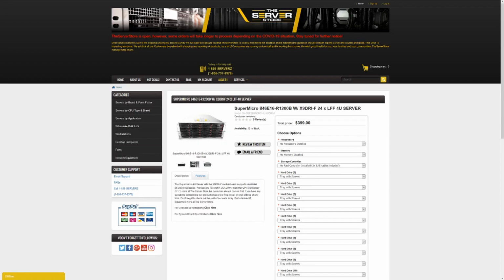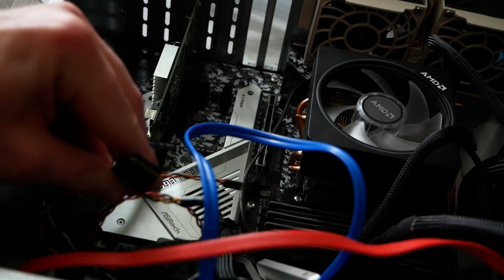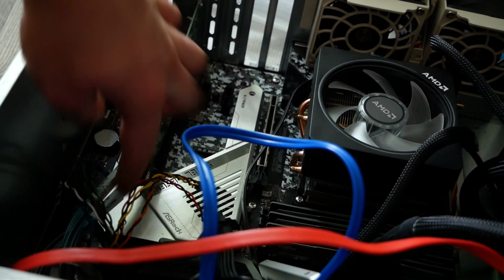Unraid | 3900x | Overlook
Unraid | 3900x | Overview

Supermicro Front Panel Spliiter

"SF 8988" MINI SAS SFF-8087 to MINI SAS SFF-8087

"SF 8988" MINI SAS SFF-8087 to SATA